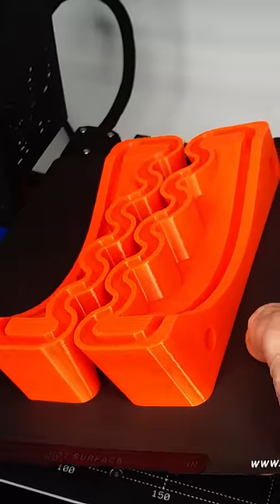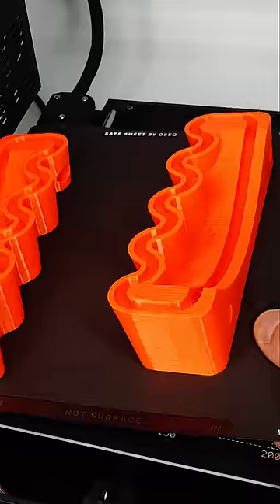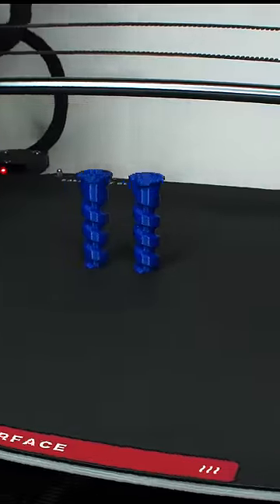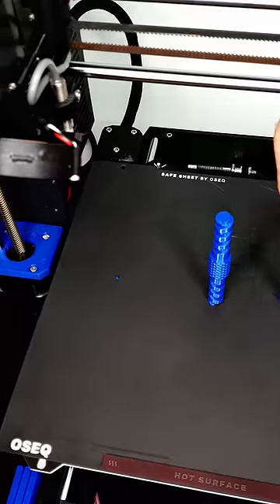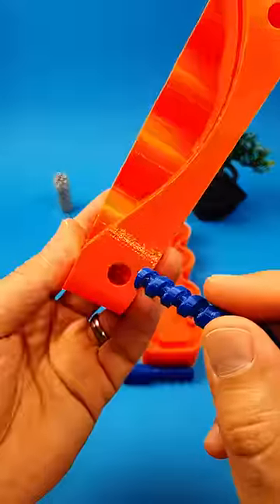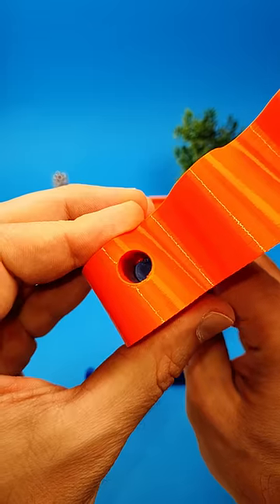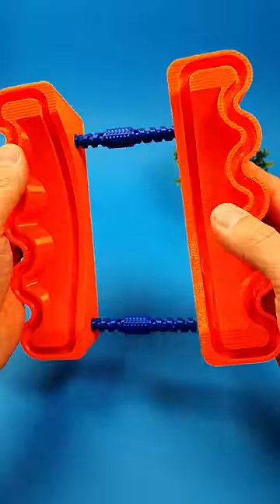Marble Machine Spool Holder 🎡 [3D Printed]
If your 3D printer is too quiet, try this mod :)

Prusa MK3s Clone (Fysetc version)